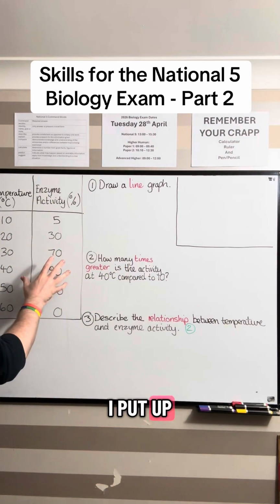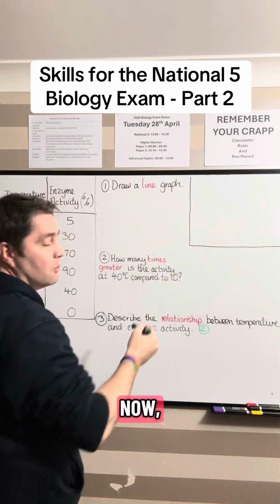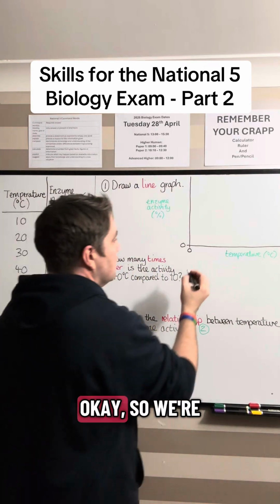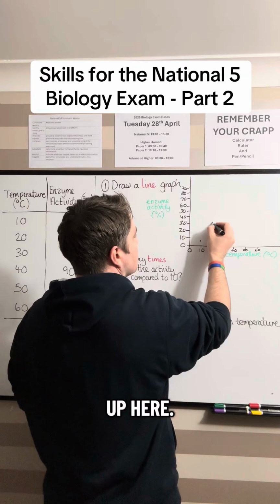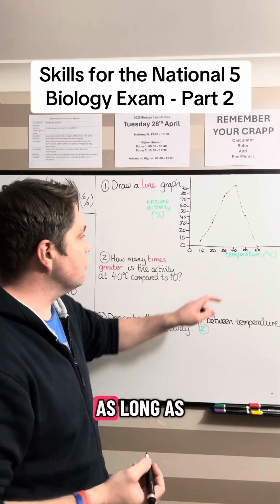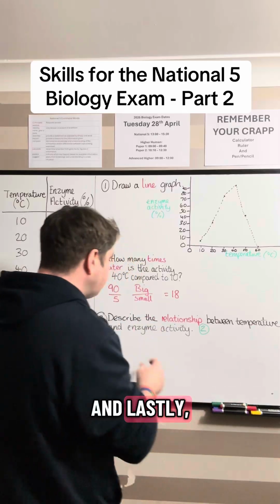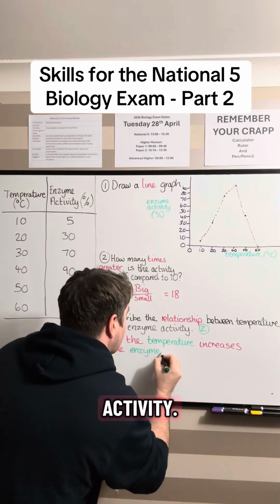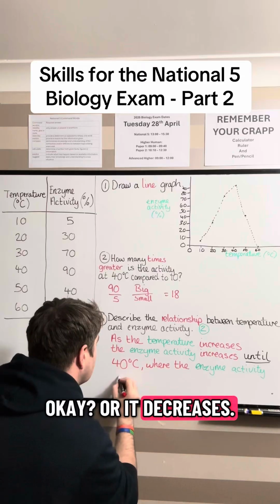Skills for the National 5 Biology Exam: Graphs, Relationships and how many times greater questions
Join Mr White, a biology teacher with 20+ years of experience, for a short video on how to do the various skills questions in the N5 exam!